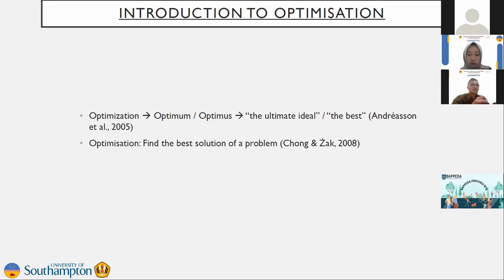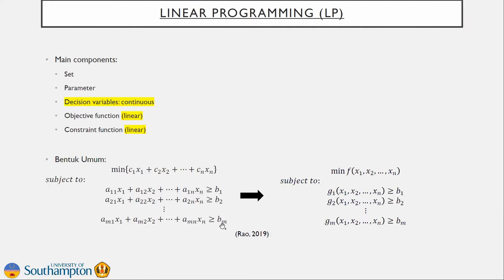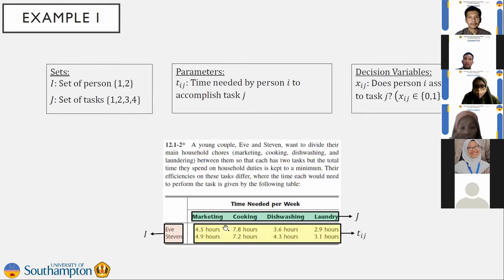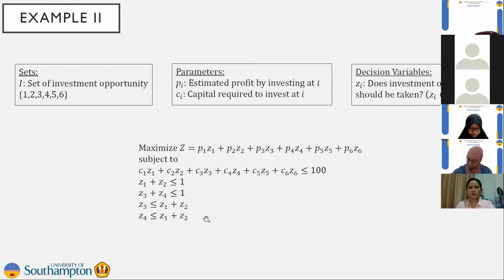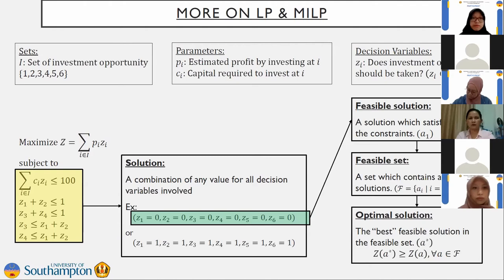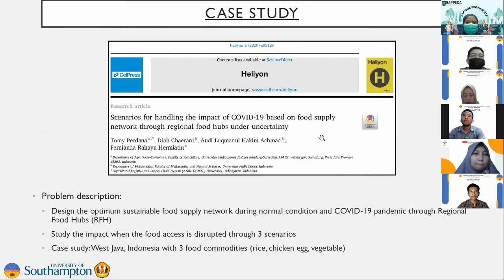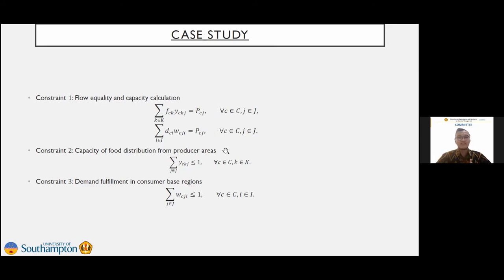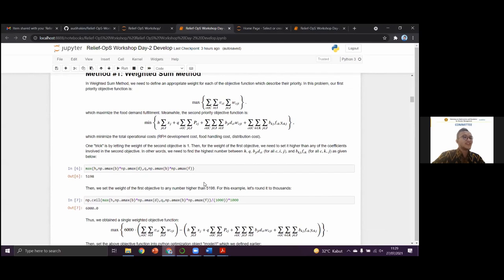Introduction to Optimization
Audi Achmad (Universitas Padjadjaran) delivers a tutorial on optimization.

This tutorial is part of ongoing research on Designing a resilient relief supply network for natural disasters in West Java Indonesia using optimisation-via-simulation: Relief-OpS. The research is a collaboration between University of Southampton and Universitas Padjadjaran and funded by the EPSRC (UK).